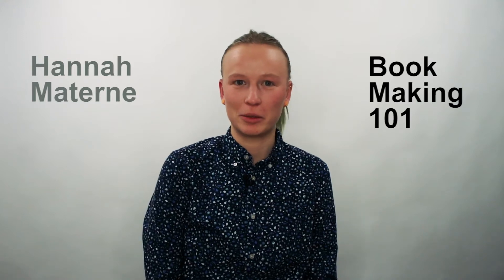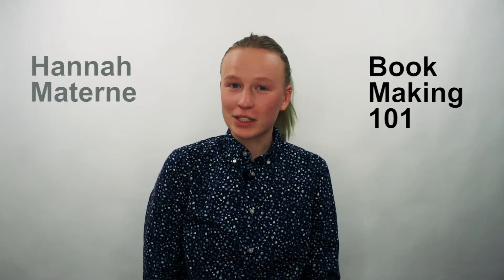Book Making 101 with Hannah Materne - Surplace Workshops